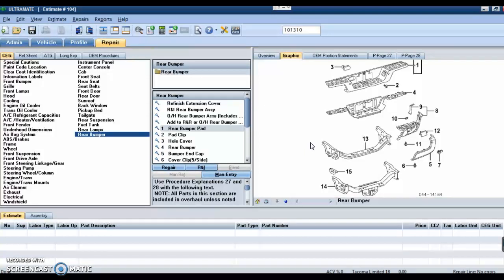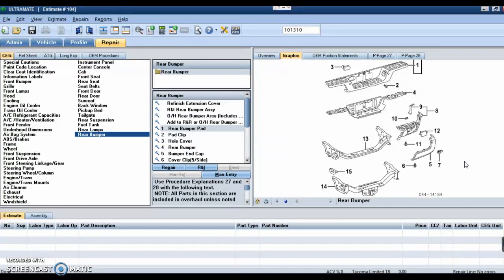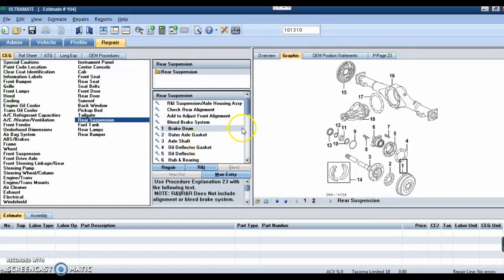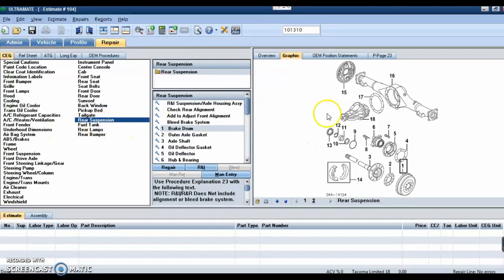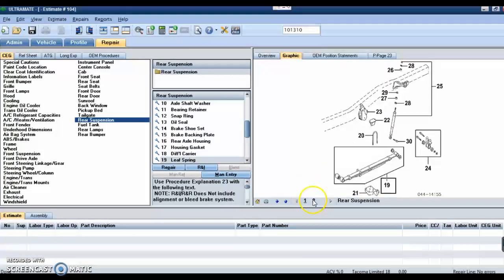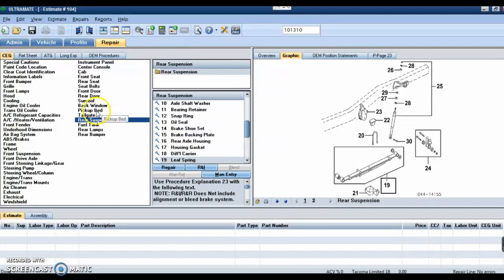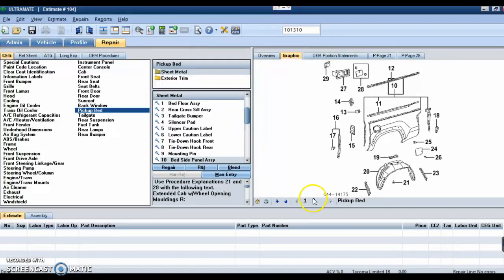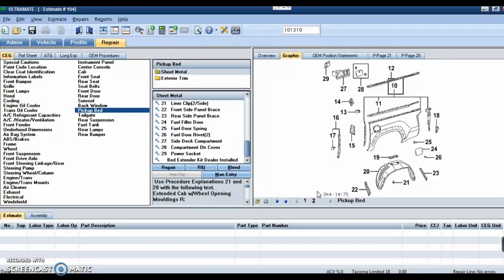How to quickly navigate multiple parts schematics within a part group.